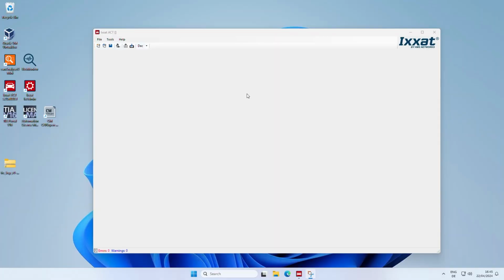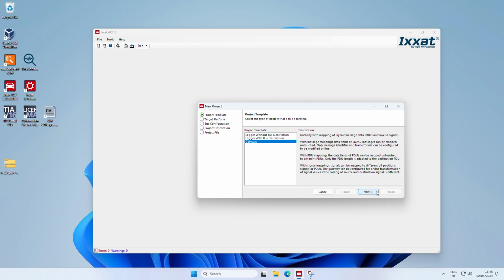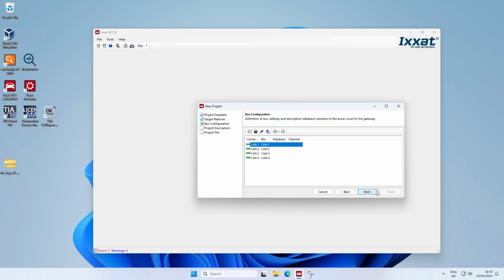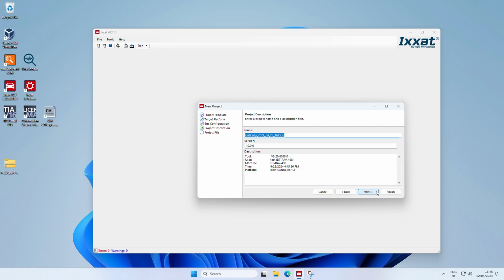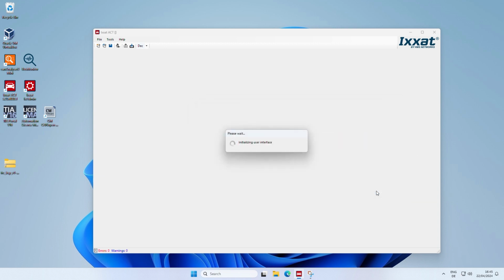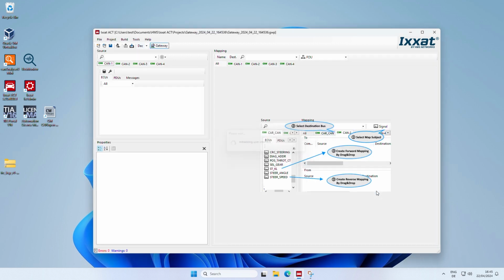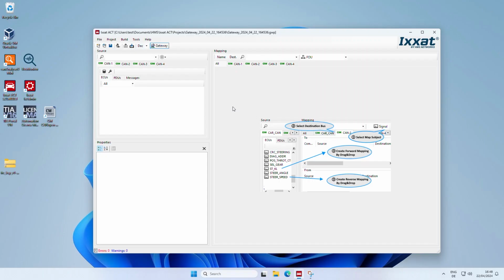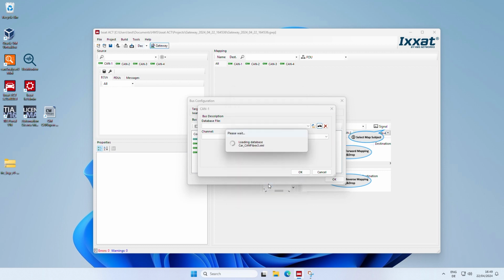How to setup a BUS configuration with the ACT I Part 2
Welcome back to the second part of our ACT Tool video series! If you missed the first part, check the description below for the link.

In the last video, we introduced the IxAdmin Tool, showing you how to install it and flash firmware. Today, we’ll focus on setting up a new project and configuring the bus in the ACT Tool.

What You’ll Learn:
-Steps for bus configuration